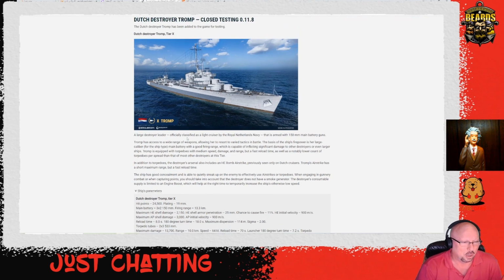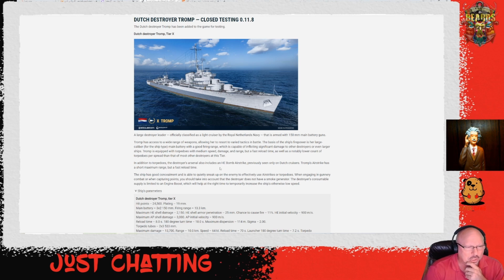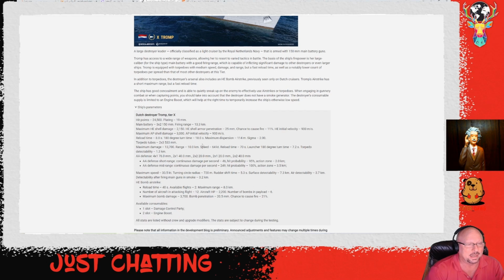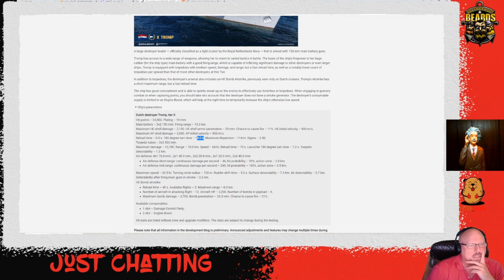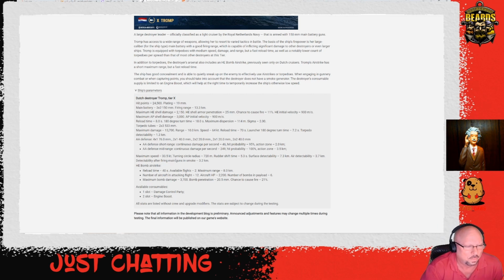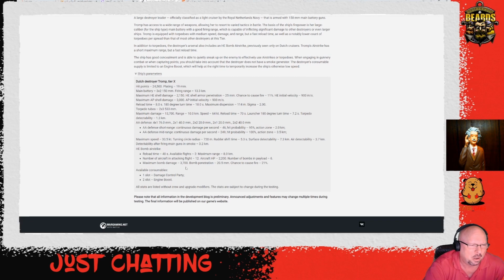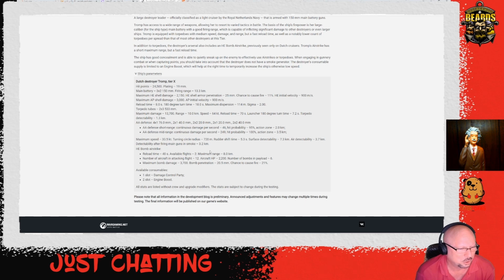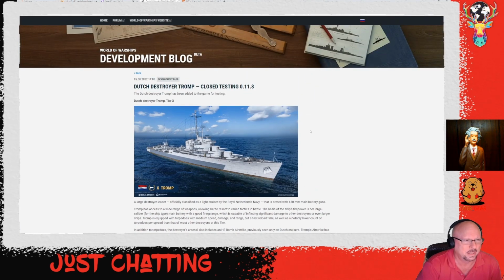World of Warships: Aug 5th DevBlog - New Tier 10 Dutch DD - TROMP!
Hello, Howdy and welcome to this World of Warships video with the Tater_Dawg!  This video covers my FIRST read of and unedited reaction to the World of Warships DevBlog from Aug 5th covering the new Tier 10 Dutch DD - Tromp.  This video was clipped from twitch stream where I read the devblog.

00:00 Tater_Dawg Intro
00:08 Opening summary
00:34 Description
02:04 Stats
07:01 Closing comments
07:41 Outro

Not a World of Warships player, but want to be?